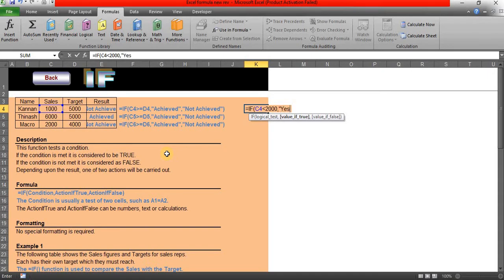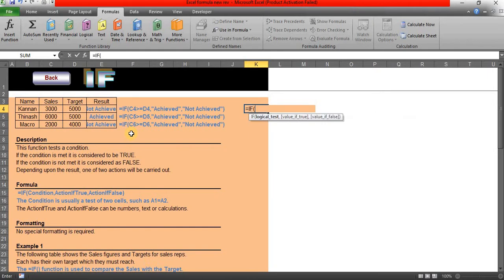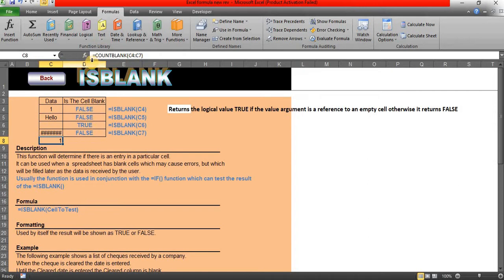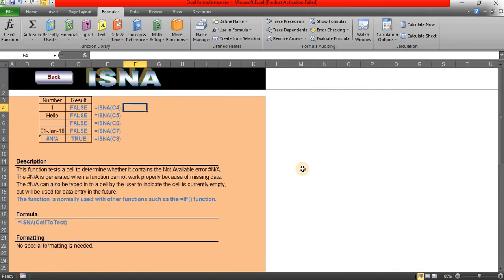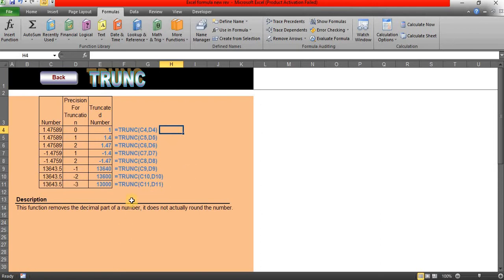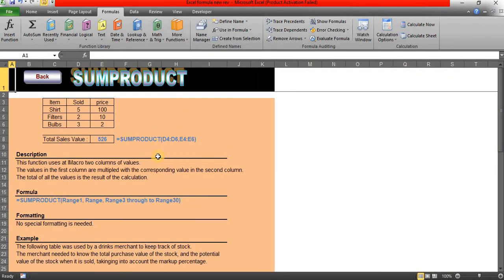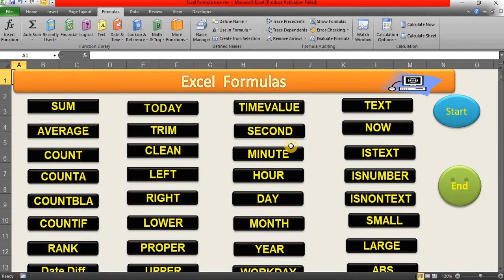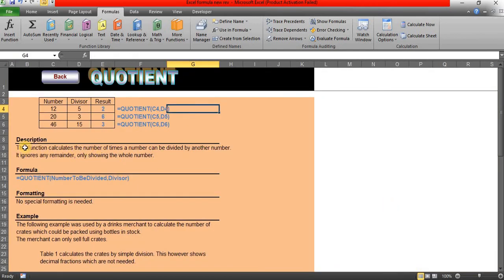Excel Formulas If, ISBLANK, ISERR, ISNA, ISREF, Sumproduct, INT, Floor, Sign, Trunc, Trend, Quotient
if formula excel multiple conditions
How to use the Excel IF function
how to use if function in excel
multiple if condition in excel
How to use the Excel ISBLANK function
excel formula if cell is blank then leave blank
how to not calculate ignore formula if cell is blank in excel
excel formulas isblank
excel isblank counts formulas
How to use the Excel ISERR function
iserror function in excel
islogical function in excel
How to use the Excel ISNA function
excel formulas isna
How to use the Excel ISREF function
ISREF Function Examples
How to use the Excel SUMPRODUCT function
excel sumproduct multiple criteria
How to use the Excel INT function
int formula in excel for time
excel integer round up
int formula in excel for date
How to use the Excel FLOOR function
floor formula in excel for time
excel floor function examples
Excel Trunc formula
Excel Sign formula
Excel Trend formula
Excel Quotient formula